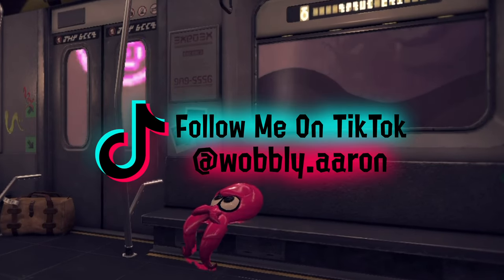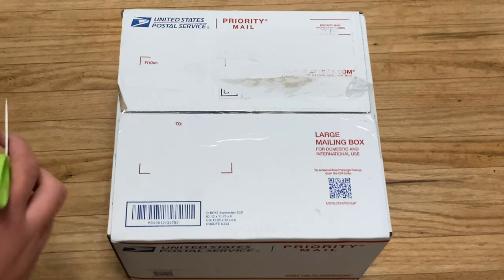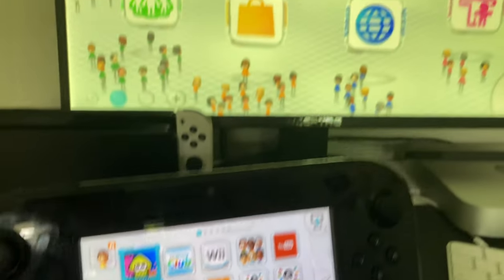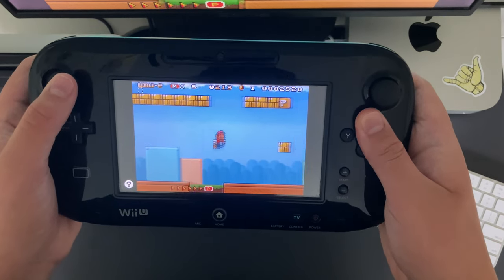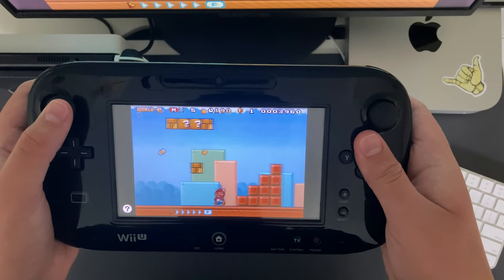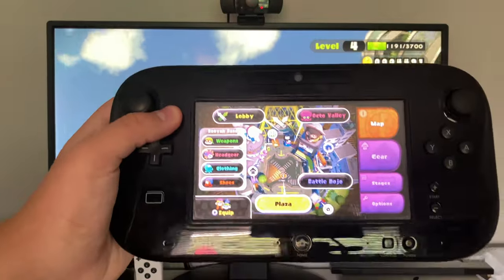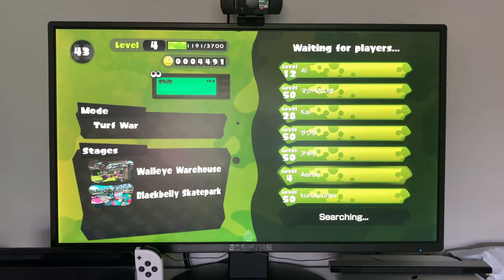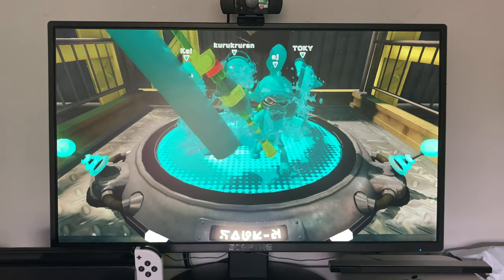I got a Wii U on eBay...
this is a Wii U, from eBay. Is it good though?
(lets watch this video flop shall we)

chapters:
opening: 0:00
review: 0:31
conclusion: 2:33
ending: 3:06